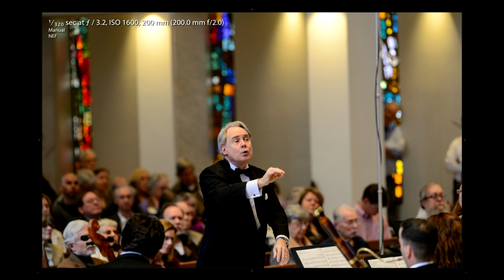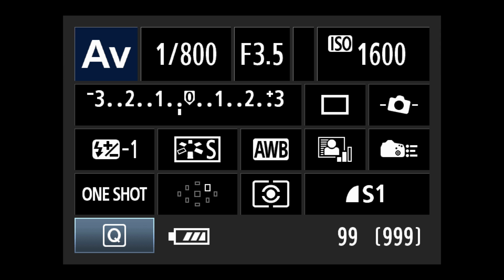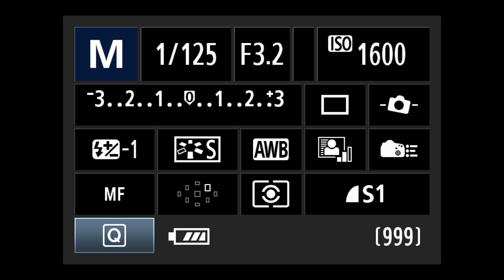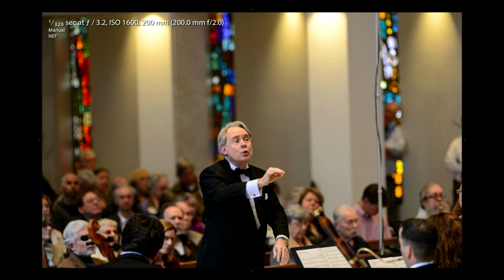Manual mode settings for Washington Bach Consort photo